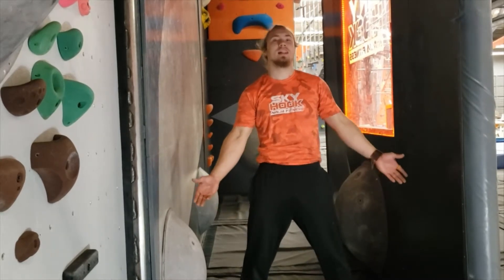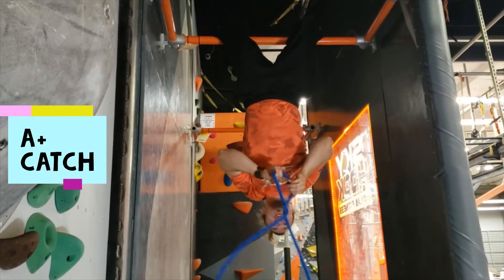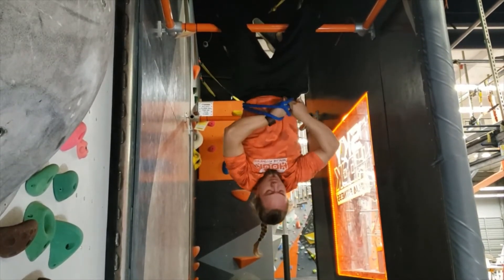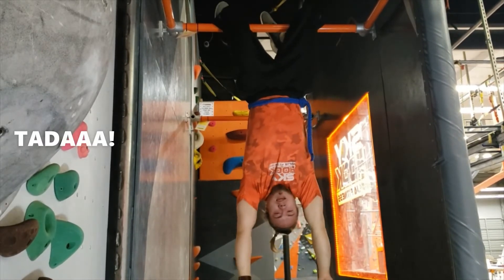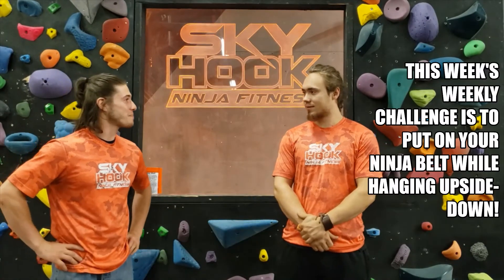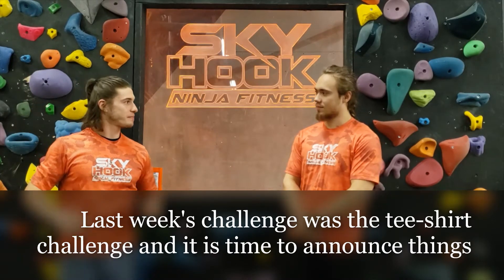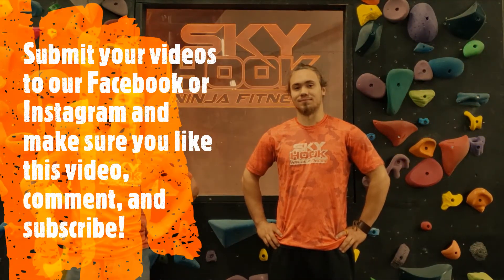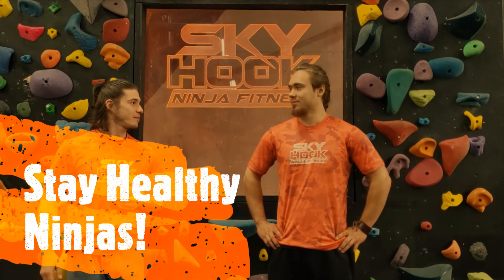Upside-Down Ninja Belt | Skyhook's Weekly Challenge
This week's Weekly Challenge!

Note: All information provided by Skyhook Ninja Fitness is of a general nature and is furnished only for educational/entertainment purposes only. No information is to be taken as medical or other health advice pertaining to any individual specific health or medical condition. You agree that use of this information is at your own risk and hold Skyhook Ninja Fitness harmless from any and all losses, liabilities, injuries or damages resulting from any and all claims.